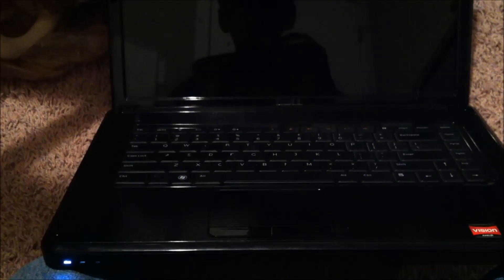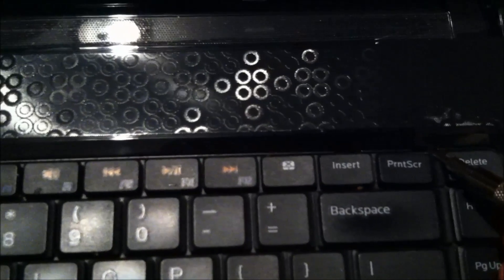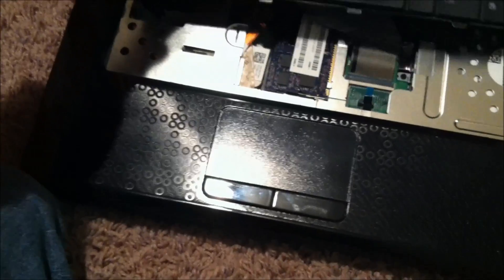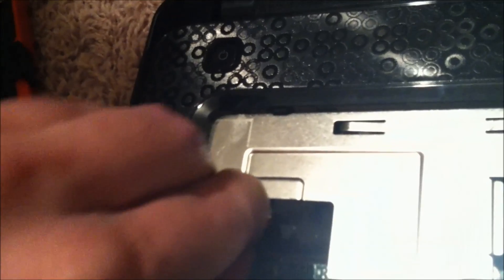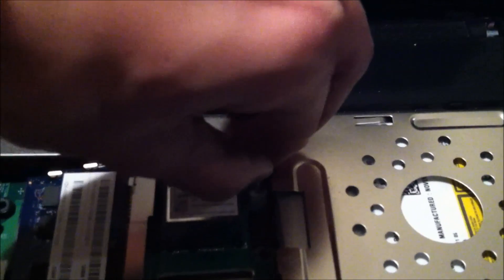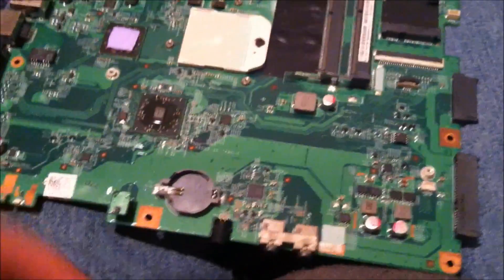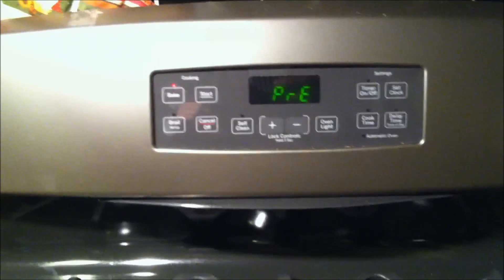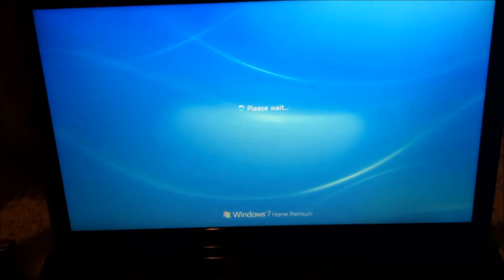How to fix repair Dell Inspiron M5030 7 Beeps Blank Screen No screen when turned on